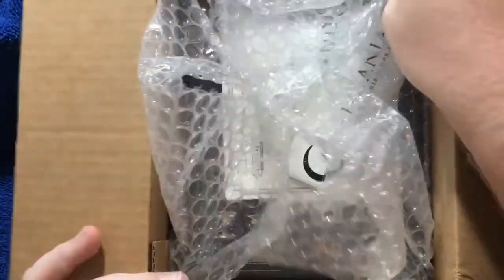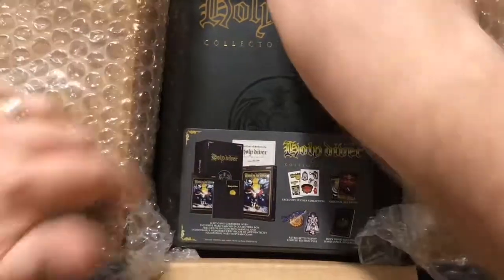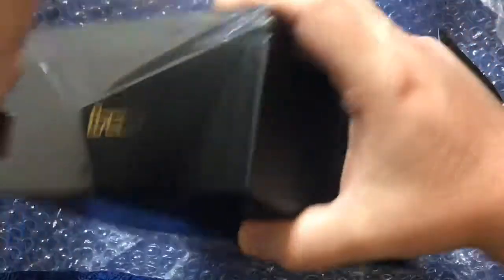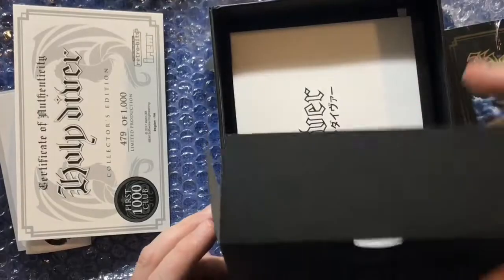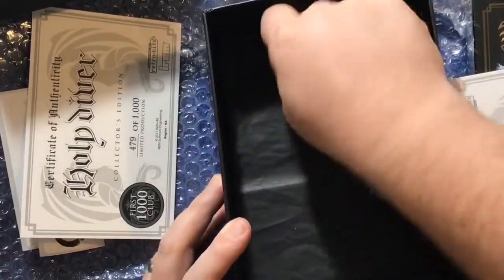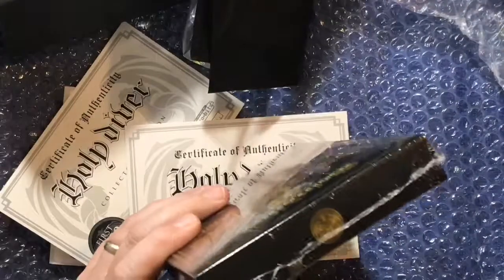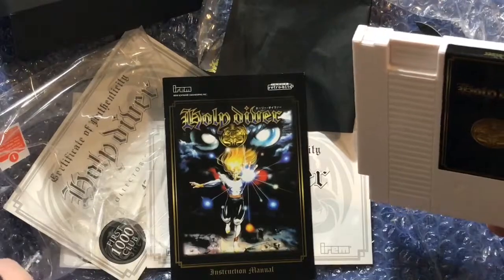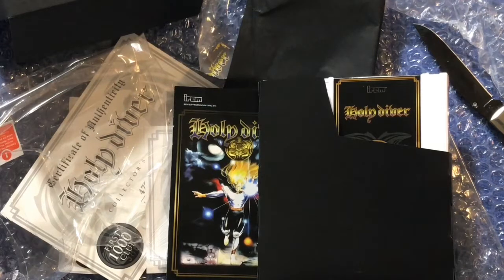Holy Diver NES Collector’s Edition- Castlemania Games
Holy Diver Collector’s Edition finally came! I was one of the first 1,000 orders so I got to check out the white cartridge as well!